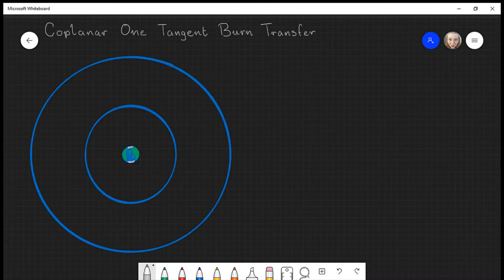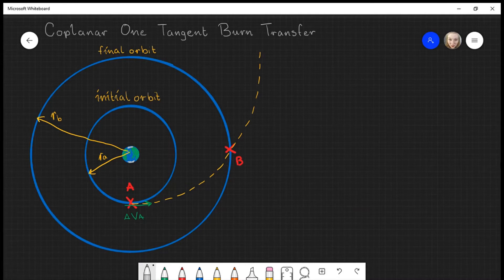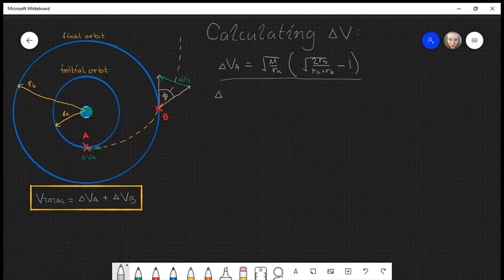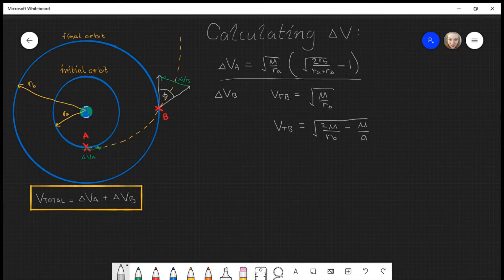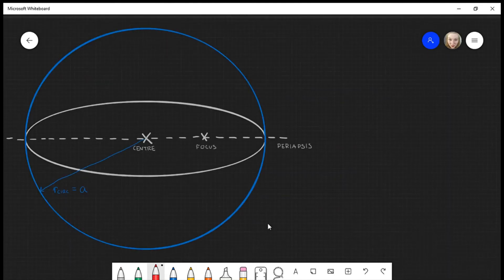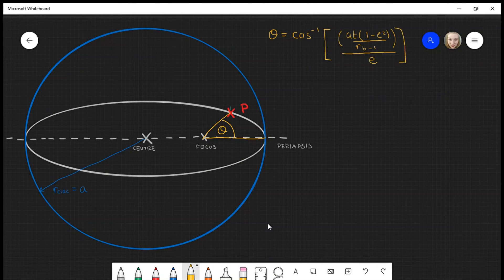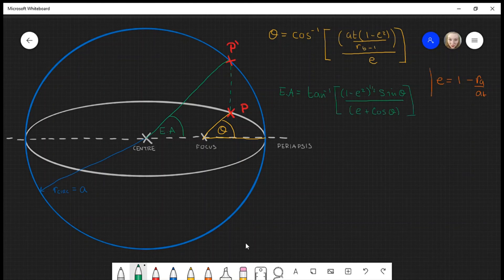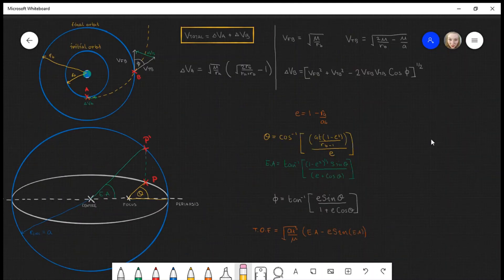Coplanar One Tangent Burn Orbital Transfer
This introductory video takes a look at a Coplanar (same plane), One Tangent Burn. This orbital transfer is often used in satellite orbits. We begin by drawing a diagram of the orbit change, then proceed to calculate the variables needed to make such an orbital change. We also derive the equations needed to calculate the time of flight (T.O.F) of an orbital transfer.

=== Chapters ===
00:00 Intro
00:31 Drawing the Orbital Transfer
02:42 Calculating the Delta V's
06:30 Calculating Phi
10:58 Calculating the Time of Flight